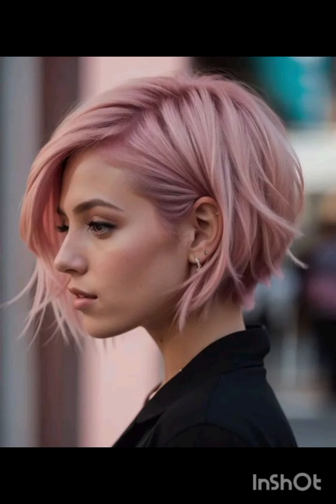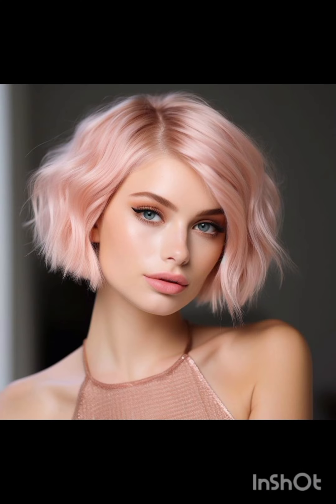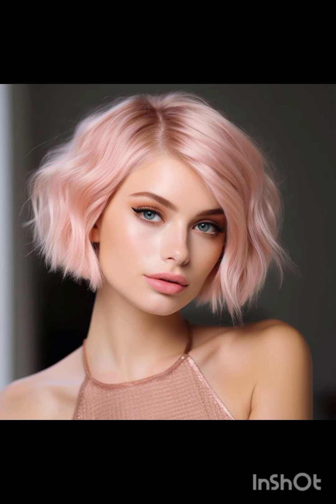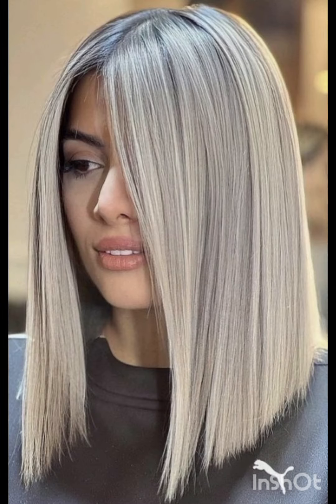CORTES nuevos BOB 2024 💥 MODERNOS ESTILOS bob DAMAS